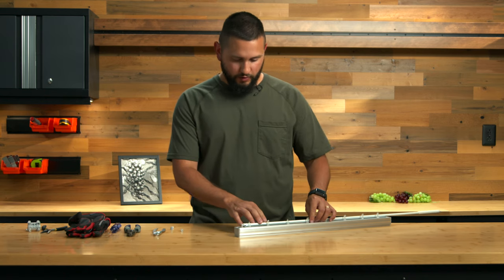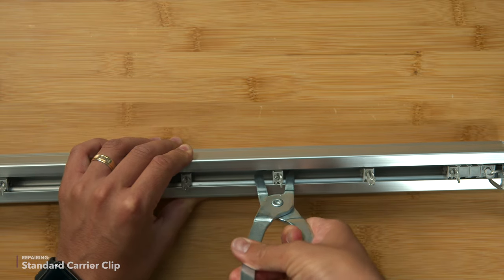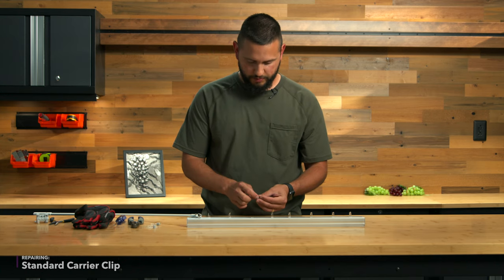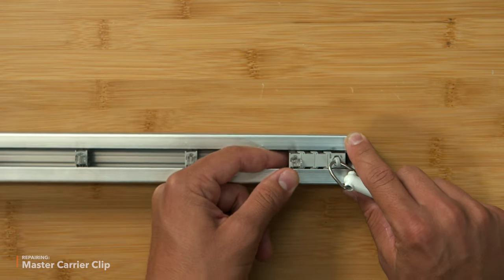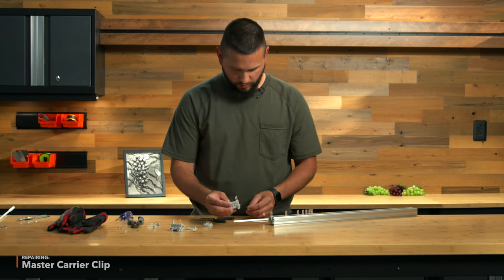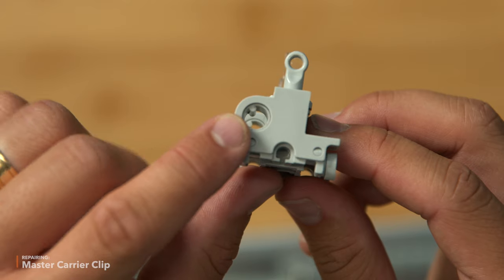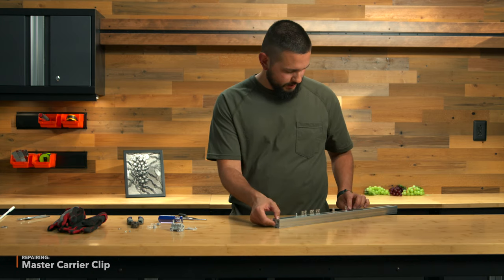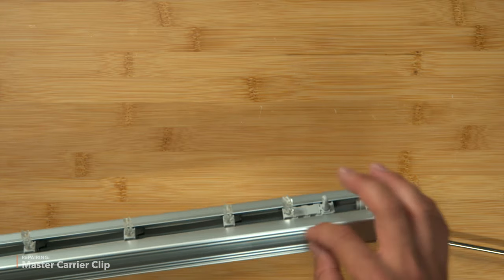How to Replace Bali and Graber Vertical Blind Stems and Gears in G98 Headrails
Buy Graber UltraVue and Bali Magnum G98 carrier clips and gears

Learn how to replace carrier stems and gears in Graber UltraVue and Bali Magnum G98 vertical blind from Fix My Blinds.

00:00 - Intro
00:48 - Standard Carrier Clip - Tools & Parts
00:57 - Standard Carrier Clip - Removal
02:40 - Standard Carrier clip - Installation
04:30 - Master Carrier Clip - Tools & Parts
04:53 - Master Carrier Clip - Removal
08:17 - Master Carrier Clip - Installation
13:18 - Outro

Visit Fix My Blinds for more blind parts, string, and instructions